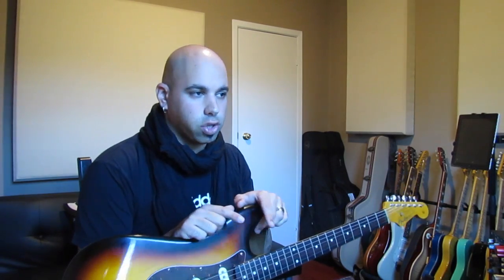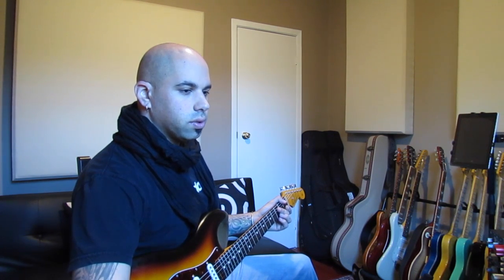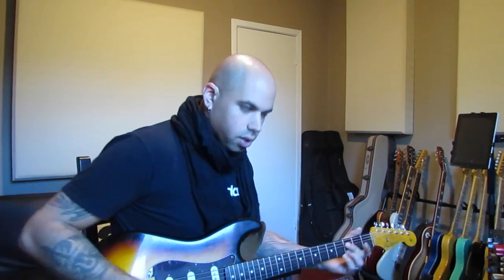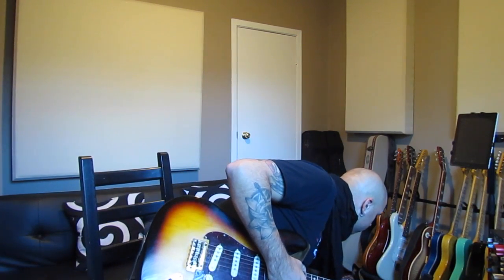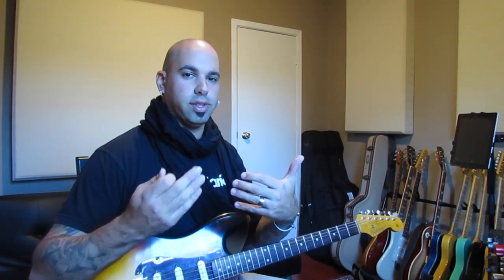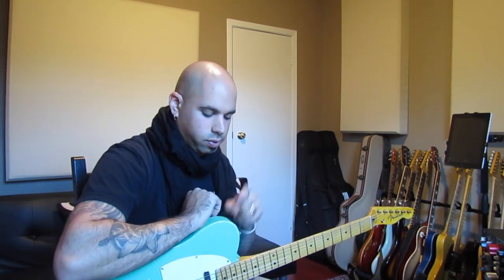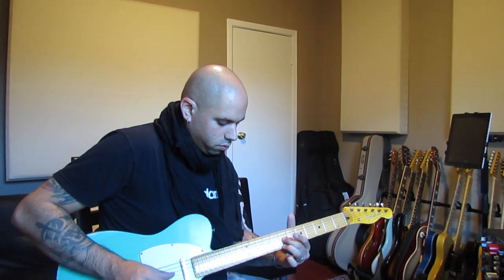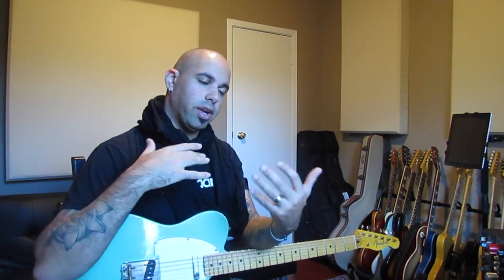Line 6 Echo park demo by Doron Zor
This video is about Line 6 Echo park clean demo by Doron Zor